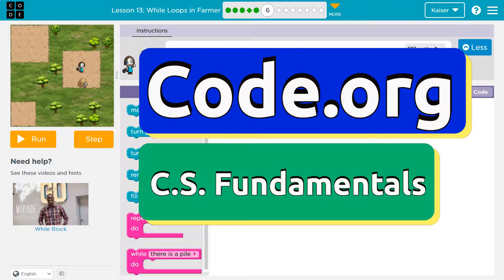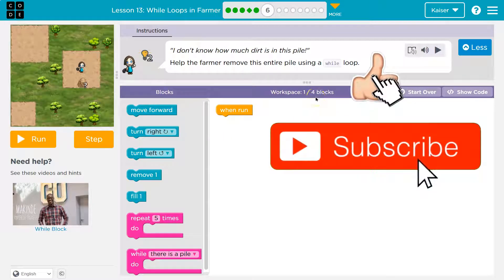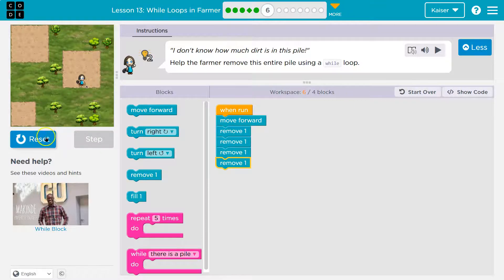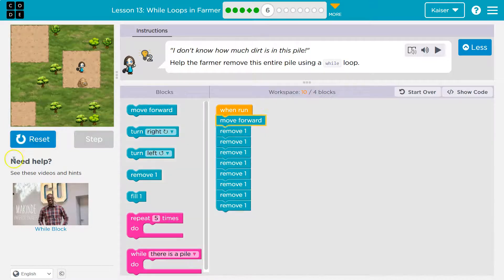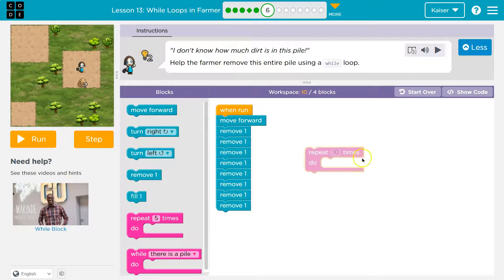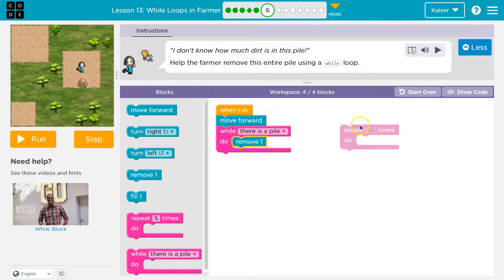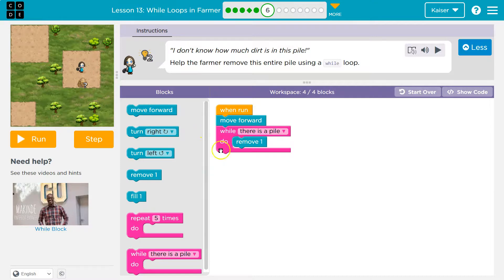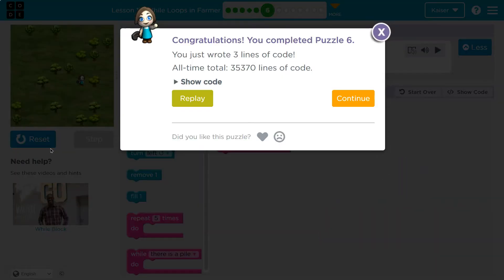Code.org Express Lesson 16.6 While Loops in Farmer | Answers Explained | Course D Lesson 15.6